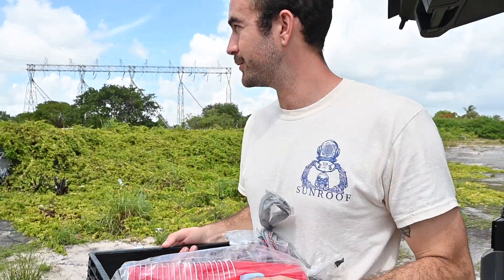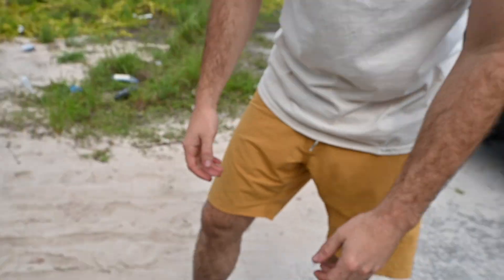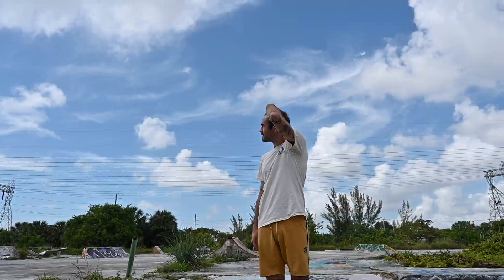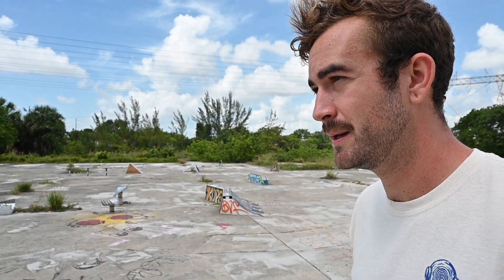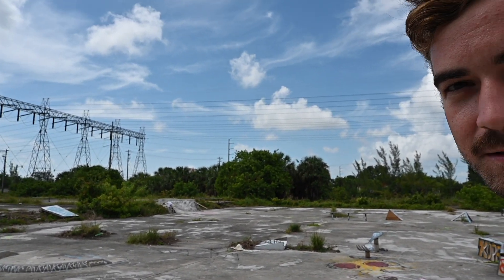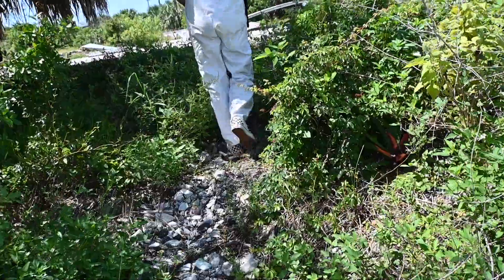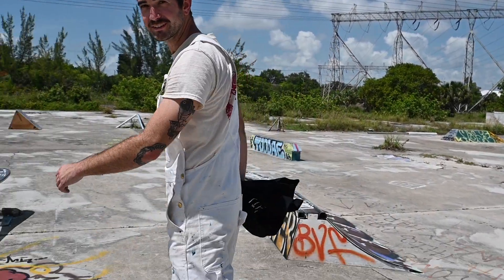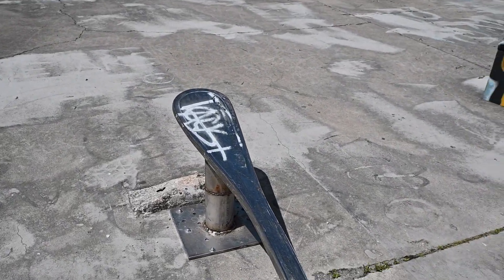Painting A Mural at a Hidden skatepark in south Florida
Artist Blake Burns painting a mural at a DIY skatepark built by skaters. mural painting process video. hidden skateboard park. skateboard art.